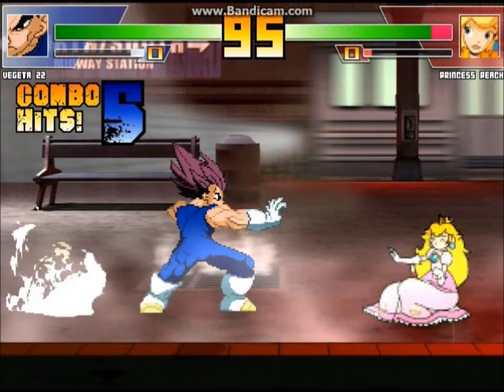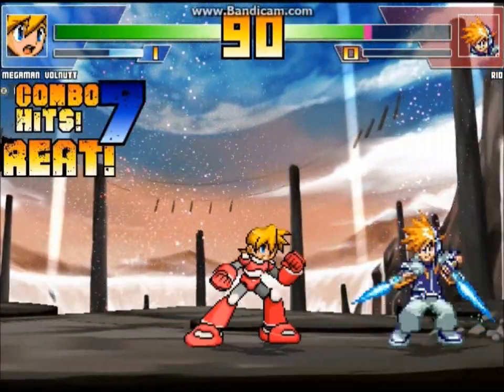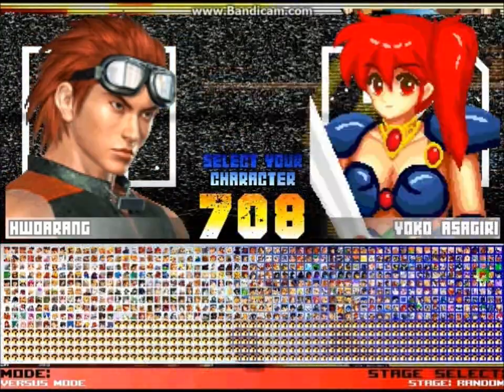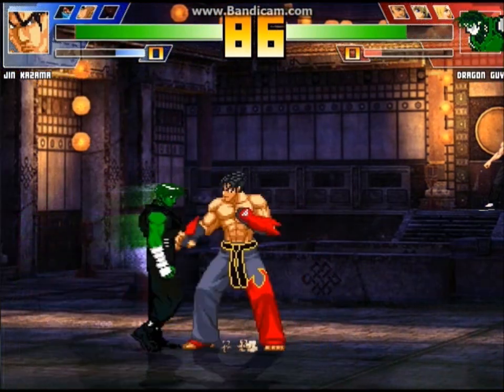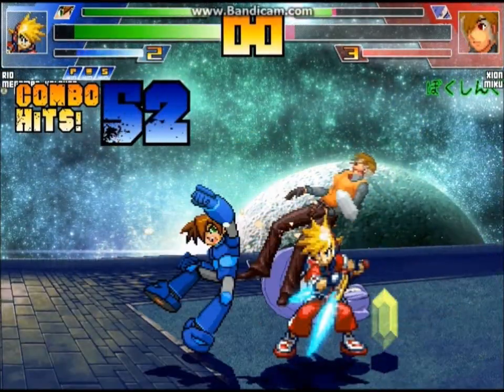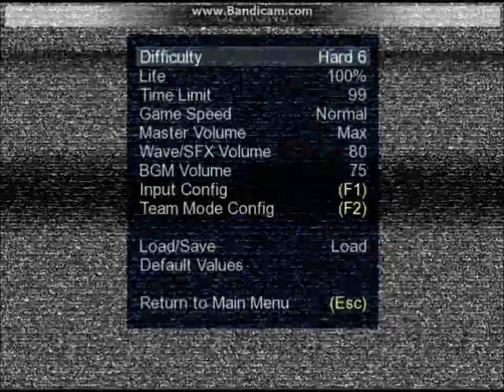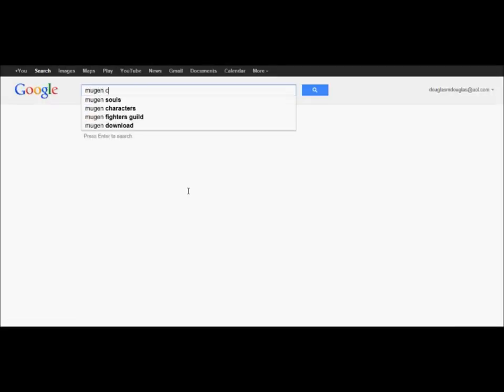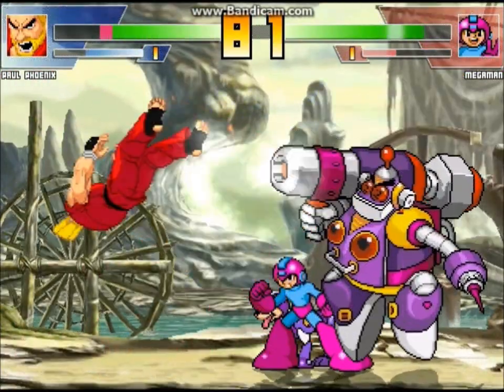What is Mugen?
This is a brief video explaining what Mugen is and its concepts. I do hope you enjoy this video and I had a blast making it! I'll probably remake this in the future...